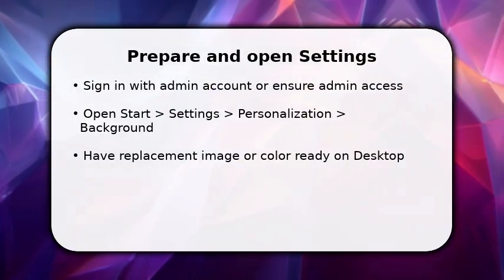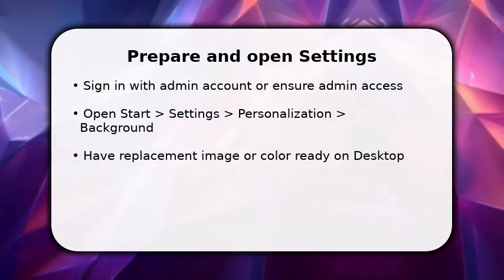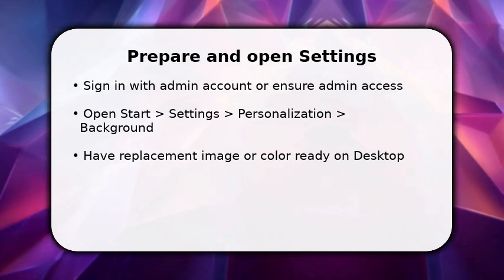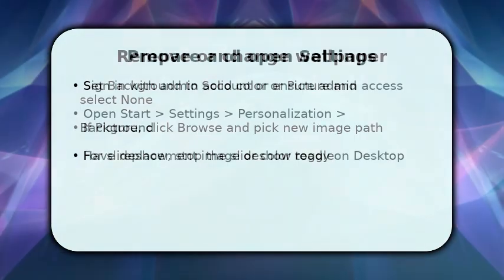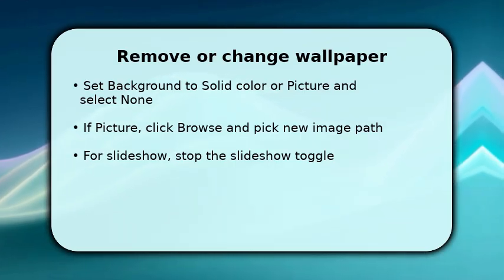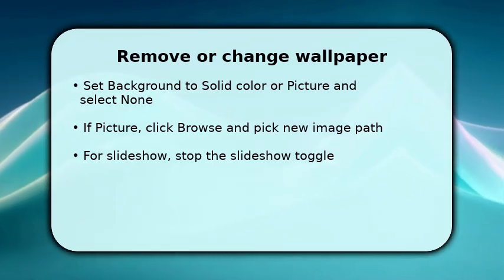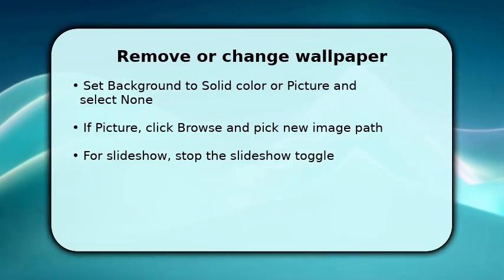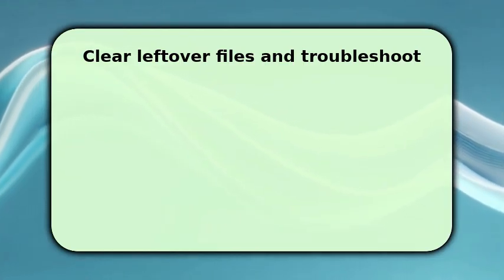How to Remove Wallpaper Windows 10 (easy Method)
Discover the simple steps to remove wallpaper from windows on Windows 1thy. This video guide provides a straightforward method for DIY enthusiasts and homeowners looking to refresh their space without professional help.